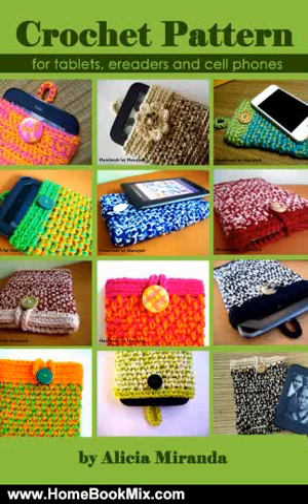Home Book Review: Crochet Pattern for tablets, ereaders and cell phones by Alicia Miranda, Jamie ...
This is the summary of Crochet Pattern for tablets, ereaders and cell phones by Alicia Miranda, Jamie Miranda.